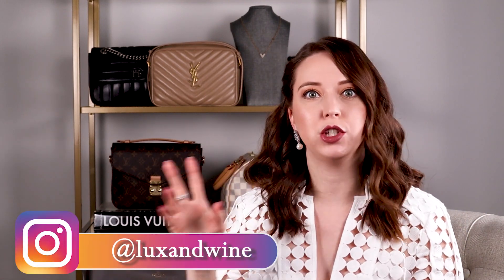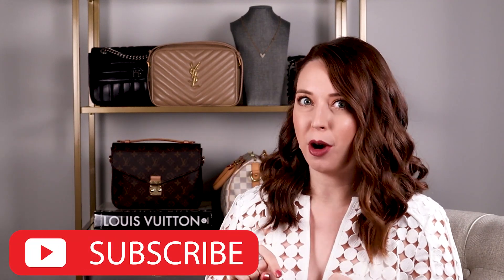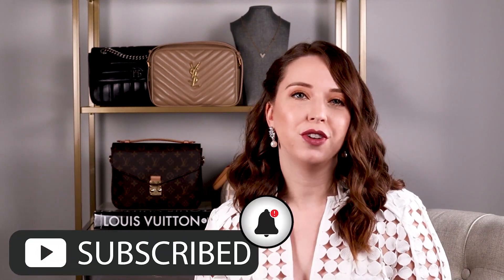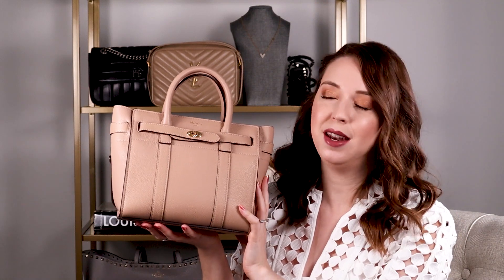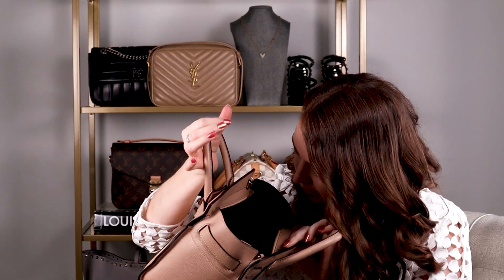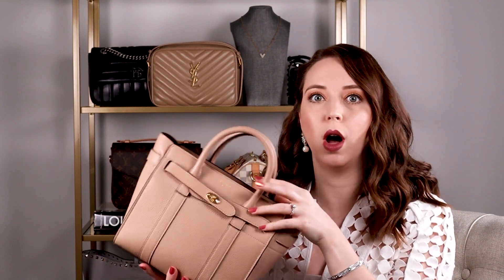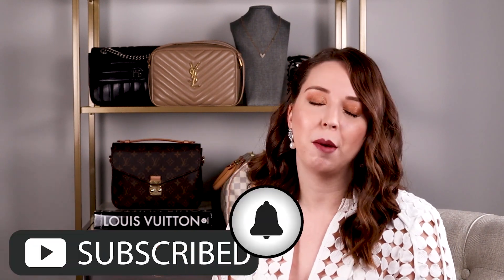Mulberry Mini Zip Top Bayswater Unboxing and The Dye Issue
The color I purchased is Rosewater but it is discontinued

All opinions are my own. All Items were purchased by me alone. Thank you so much in advance if you use my links. You as a buyer do not pay extra for using my links.